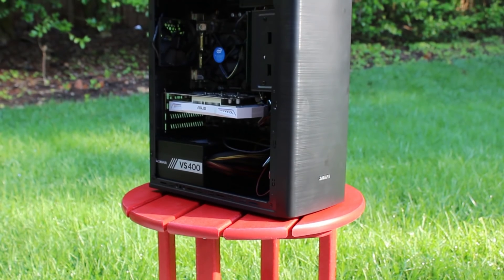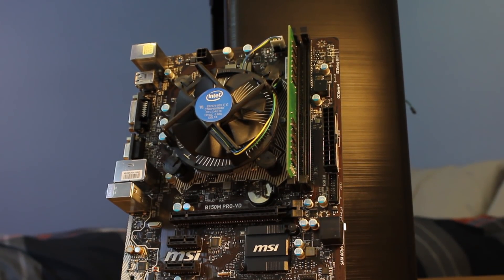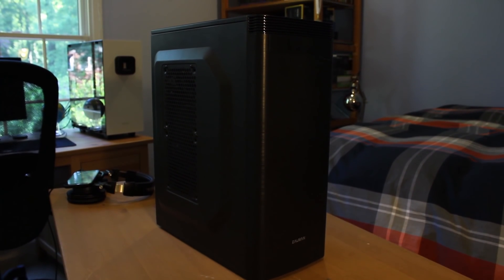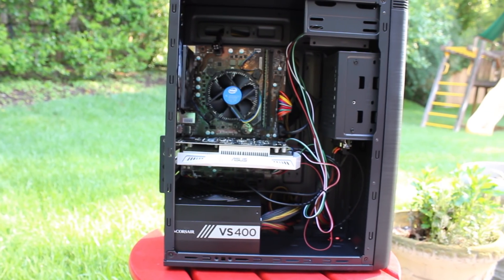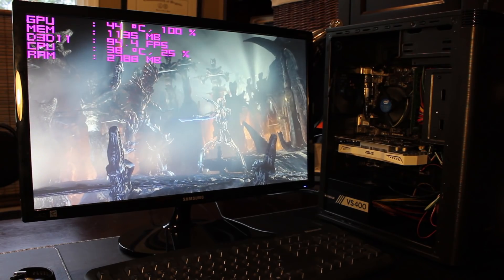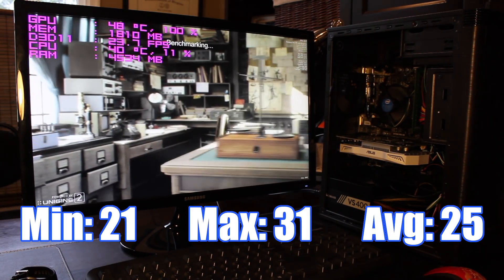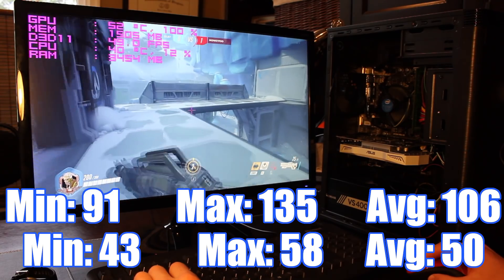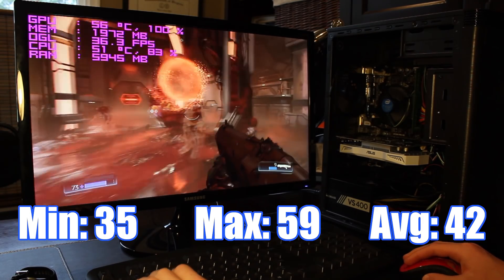$250 All New Parts Console Killer Gaming PC | Build Log and Benchmarks!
I challenged myself to build a gaming pc for less than the price of a console with all new parts, so lets see how I did!

This PC and pricing used in this video was based on dealhunting and what I was able to find these parts for so you will have to find your own deals to build a pc like this

System Specs:
Pentium G4560
MSI B150 Pro-VD
8gb Crucial DDR4 2133mhz
Asus rx 460 Dual
Seagate Pipeline 1tb
Corsair Vs400
Zalman t5

~Music~
Ryan Little - Hard to Forget You